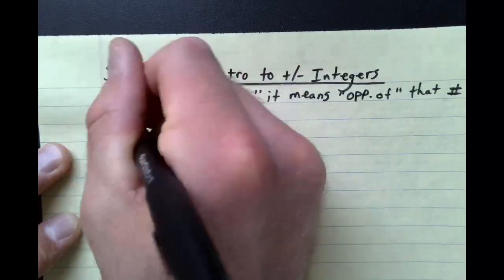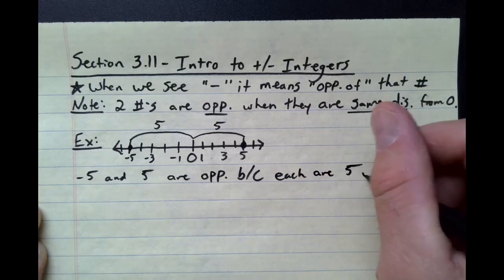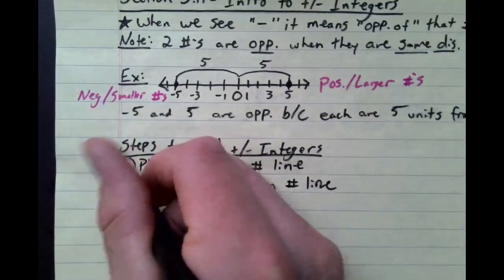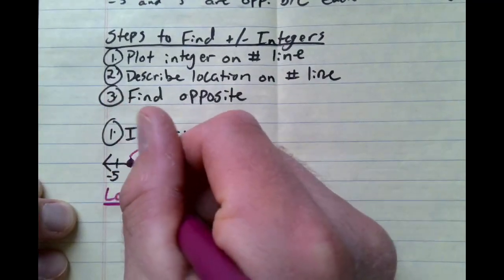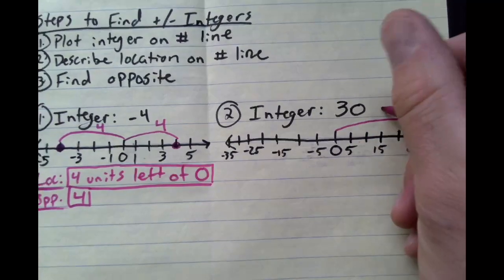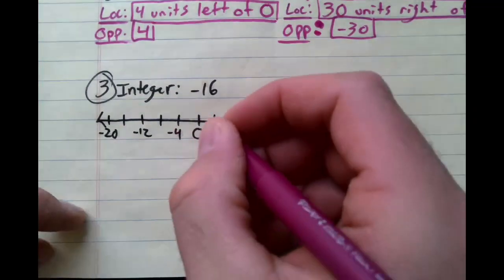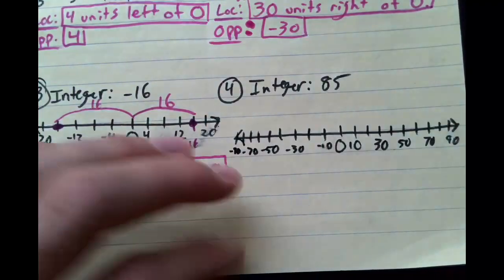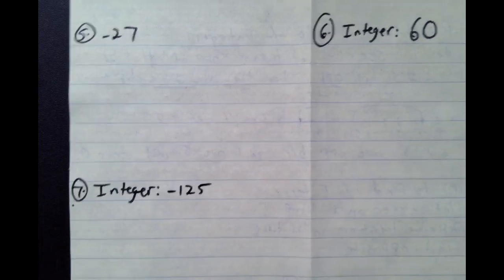Section 3.12 - Intro to +/- Integers